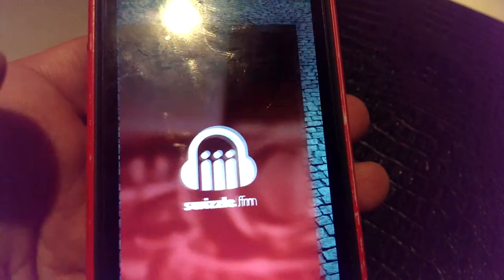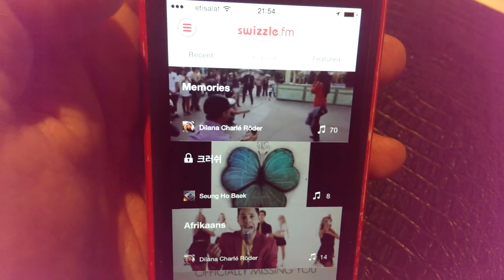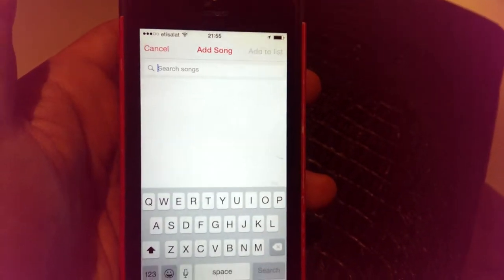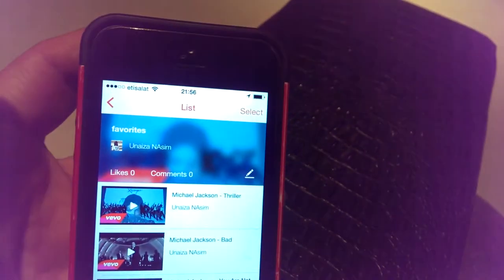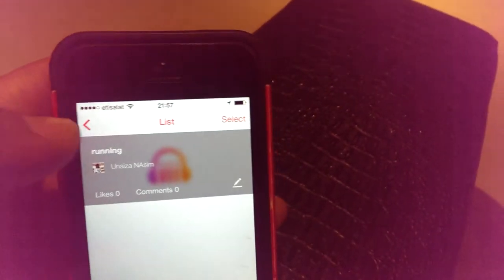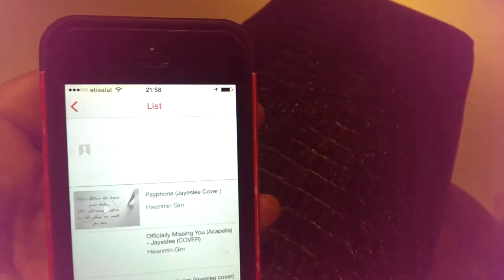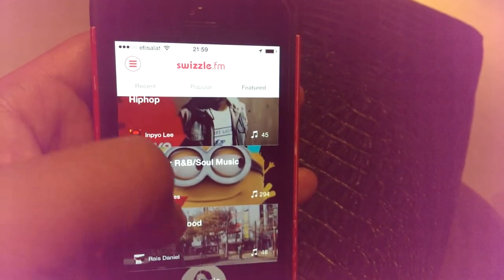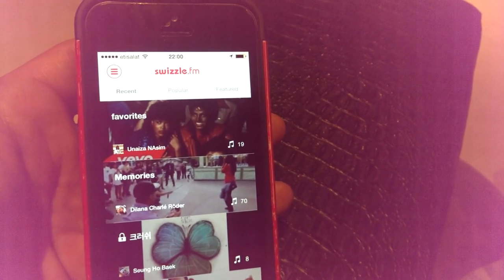Awesome App - Swizzle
Swizzle is an awesome music app that let's you create playlists from music videos on YouTube. It also enables to like individual songs and playlists created by other users.